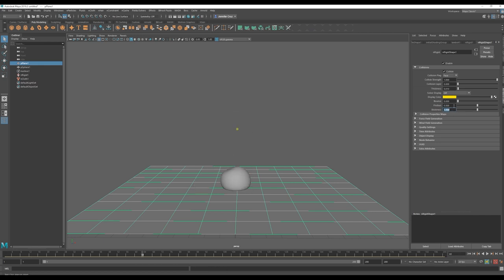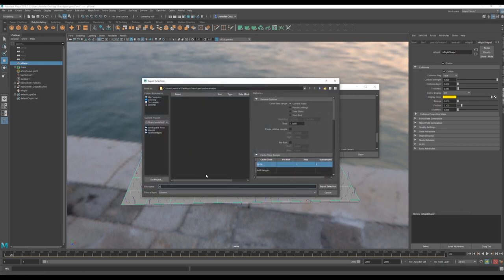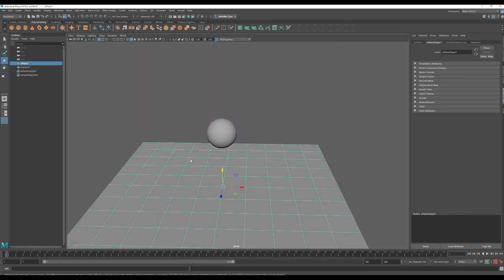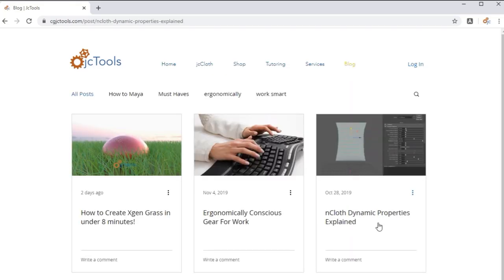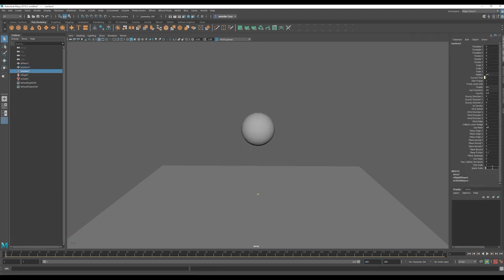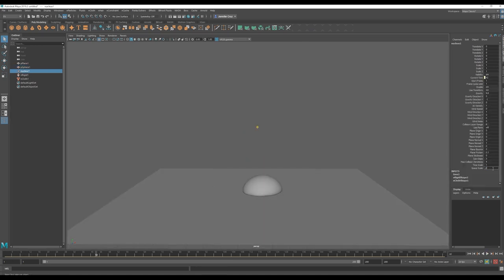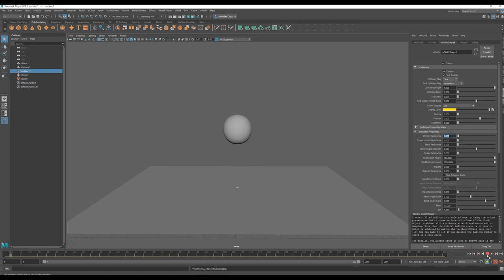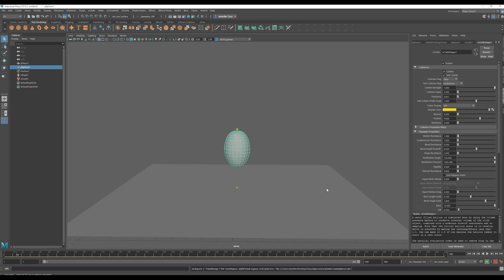Maya Tutorial: nCloth simulated ball - water balloon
This is part 3 of a video series about creating a grass patch that interacts with a water ballloon. The grass is made with Xgen and its simulation is driven with nHair dynamics. The water balloon is animated using nCloth dynamics. In this video we discuss how to make the water balloon simulation on the ball.

We hope you enjoyed this tutorial, make sure to follow the links below for even more valuable content.

All of this is possible with your continued support.